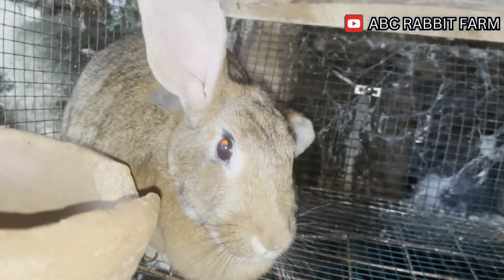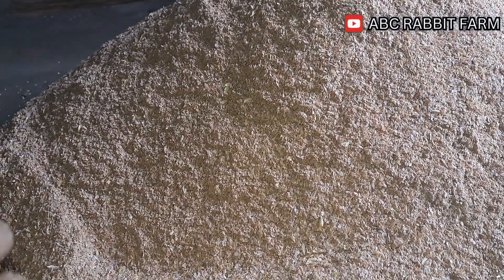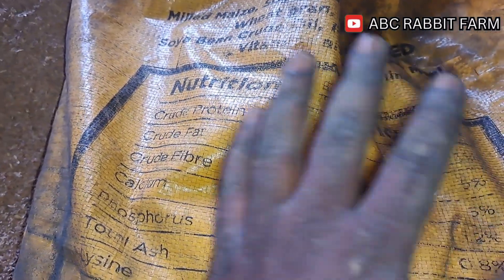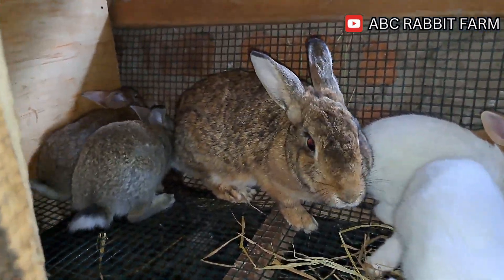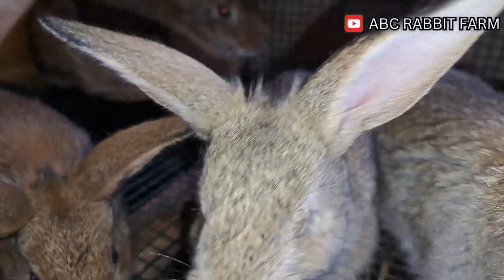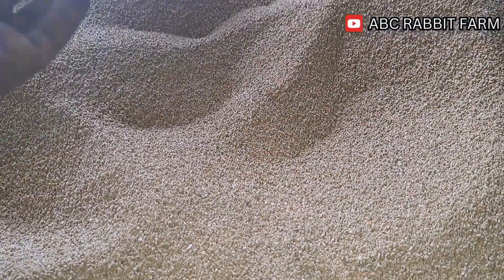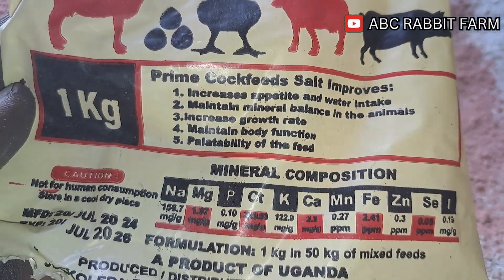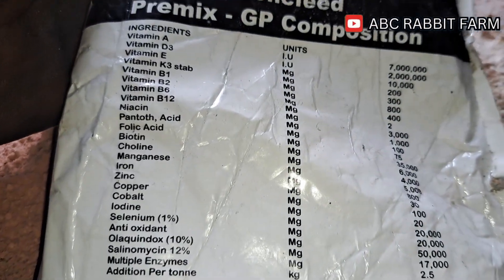How to formulate a high protein rabbit Grower feed for faster growth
Discover the best rabbit feed formulation in our latest video, where we teach you how to create a high protein rabbit grower feed for faster growth. Learn essential rabbit nutrition tips and tricks to ensure your rabbits gain weight efficiently with protein-rich rabbit food. We'll show you the benefits of using mango leaves for rabbits and provide expert advice on rabbit diet and high protein feed formulation. Whether you're interested in rabbit farming tips or simply want to improve rabbit